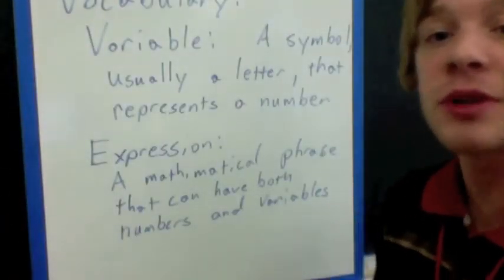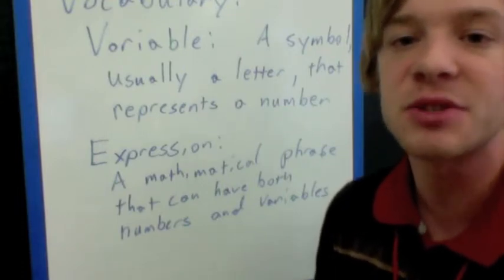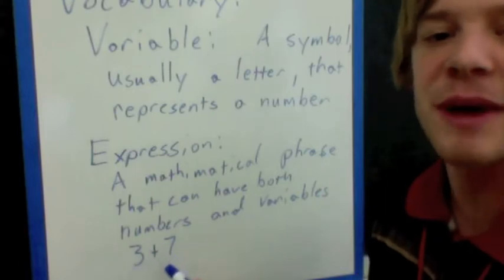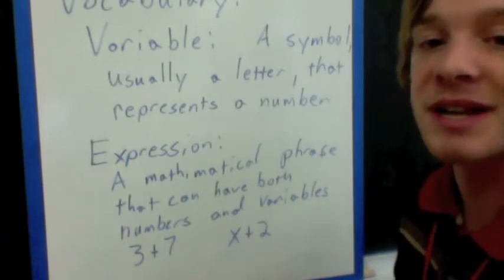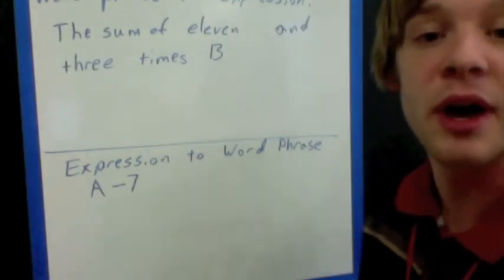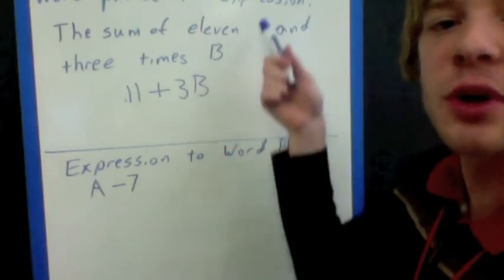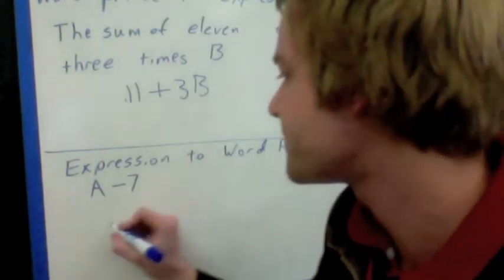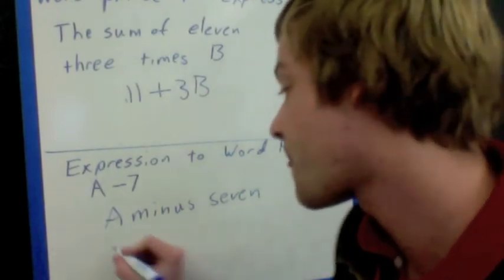Variables and Expressions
Definitions of a variable and an expression.  How to change a word phrase into an expression and an expression into a word phrase.